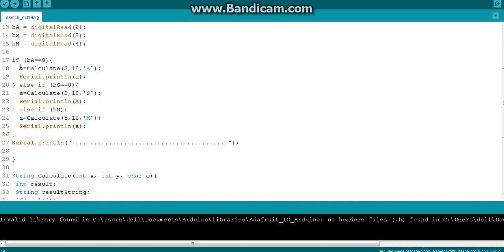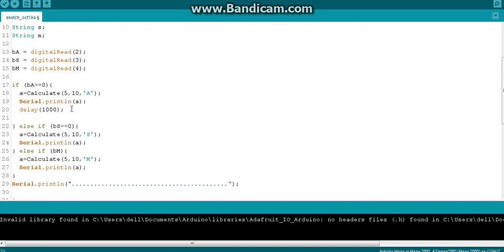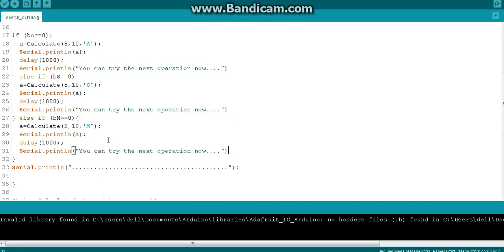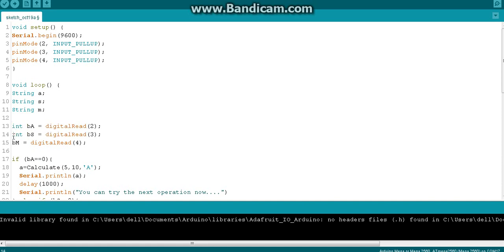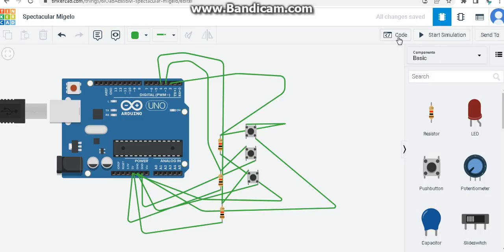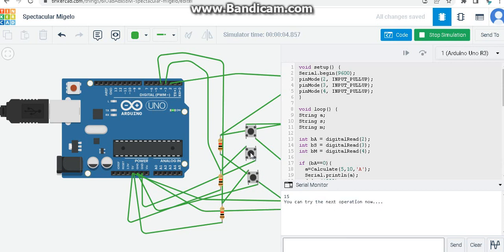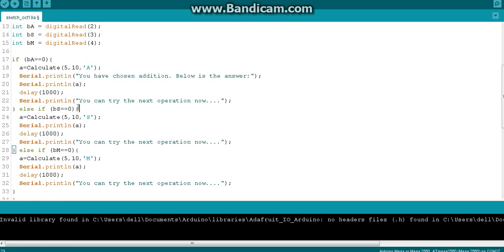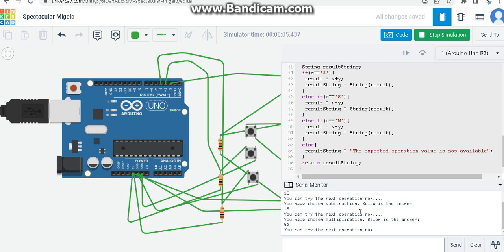Arduino Programming Tutorials for beginners - 187 | Functions - 18 | Desktop